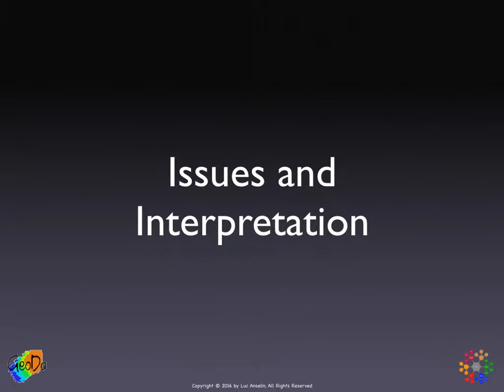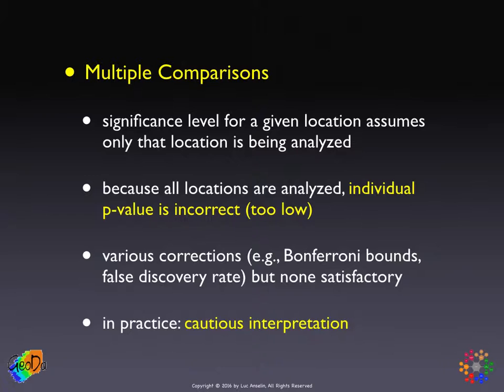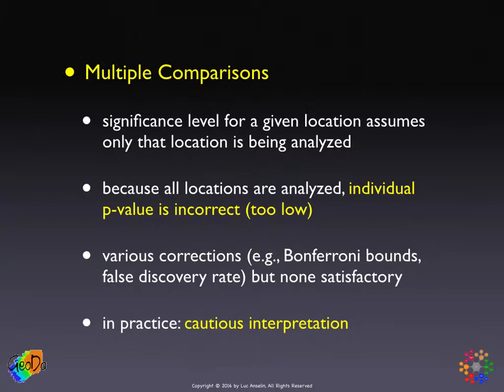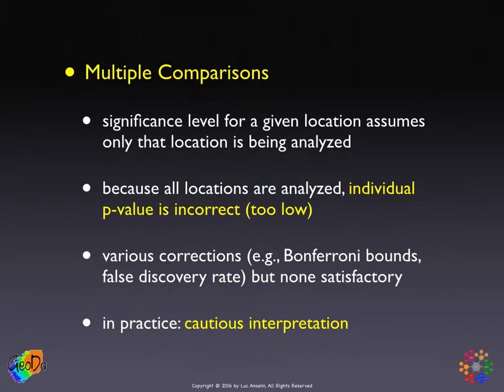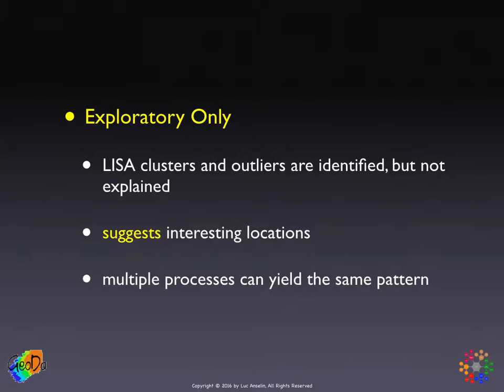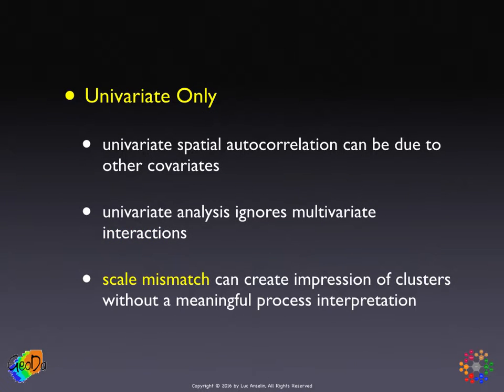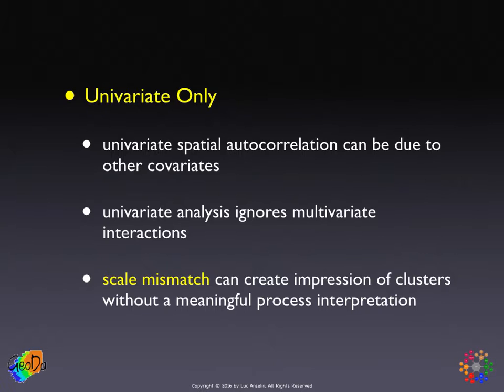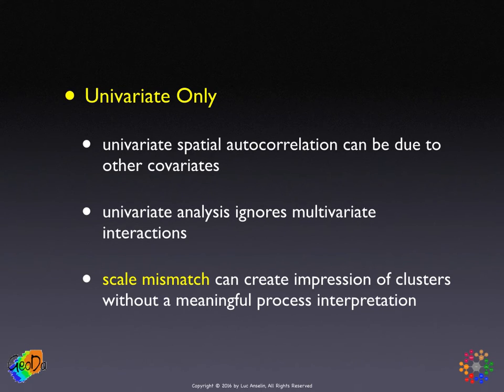Issues and Interpretation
Lecture by Luc Anselin on Issues and Interpretation (2016).